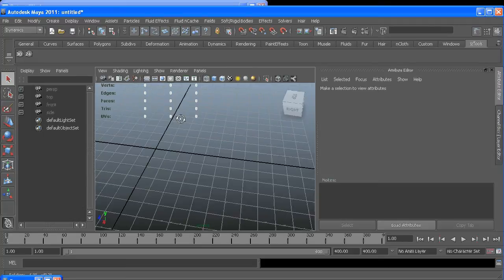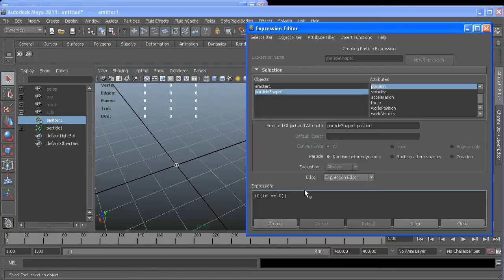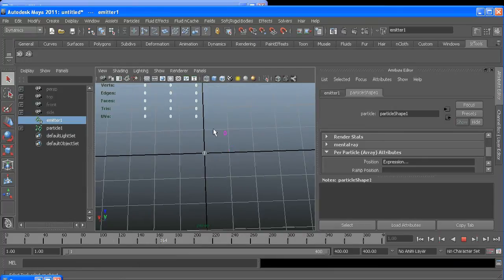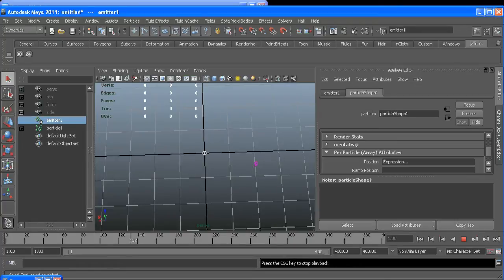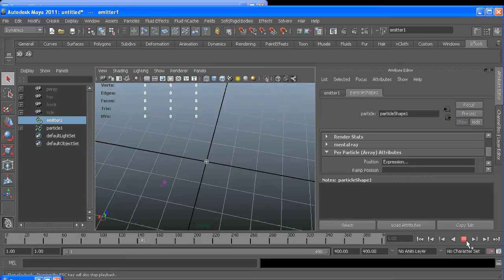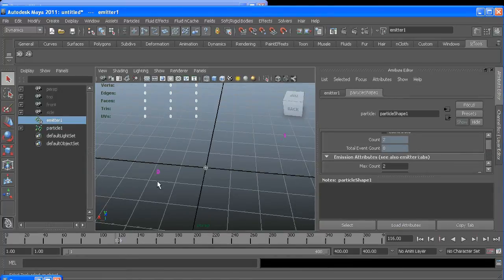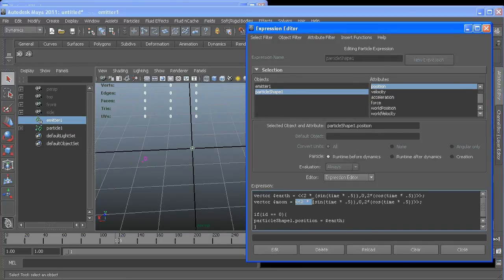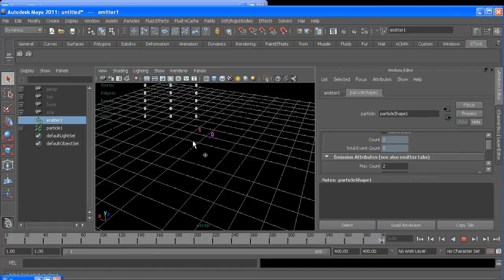Maya Dynamics - Scripting Particle Orbits - Part 1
In this tutorial I will show you the basics of getting particles to behave like planets. In Part 1 I cover using expressions to get a particle to move in an orbit and another particle to orbit the first particle like a moon. In Part 2 I will cover instancing specific geometry to each particle to represent specific planets/moons. Then I will cover a few more expressions and settings to handle the planets axial tilt and rotation.

check my blog for the expressions used in these tutorials